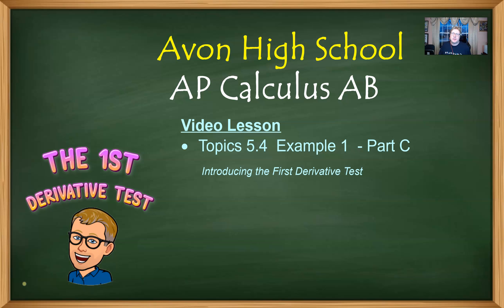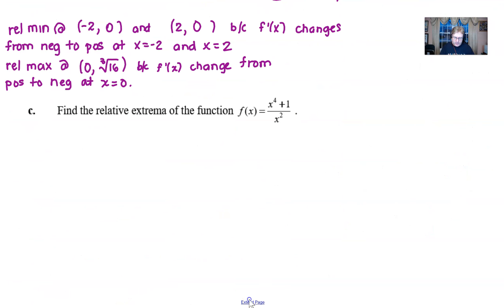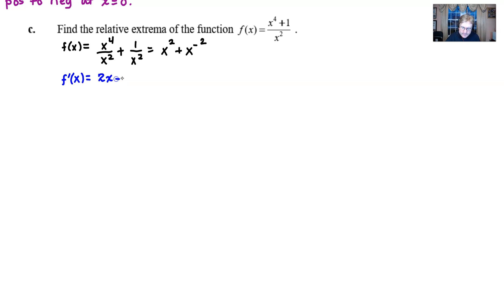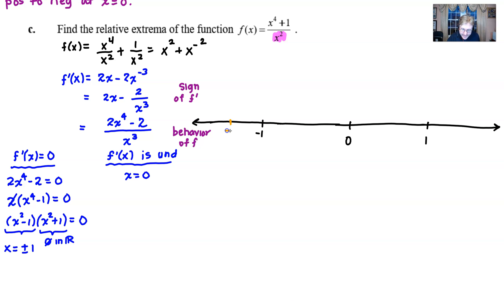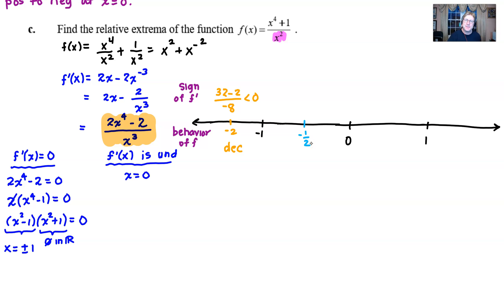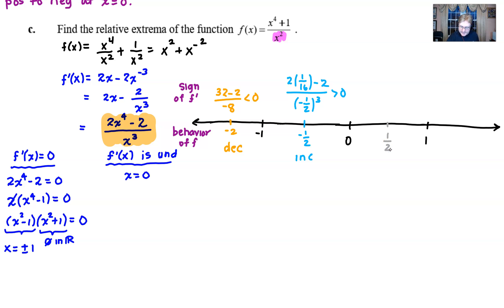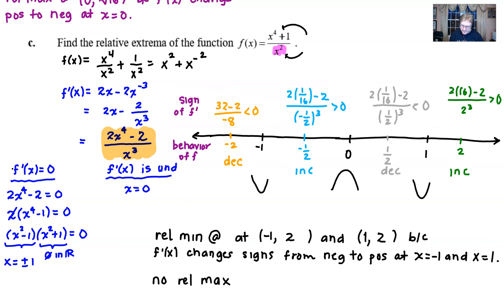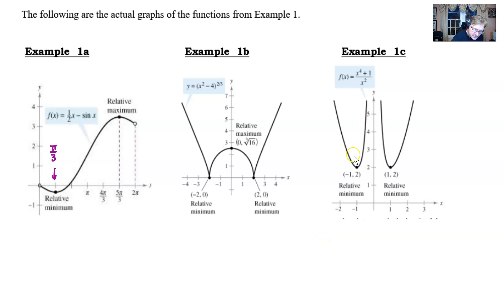AP Calculus AB - Topic 5.4 - Example 1 - Part C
USING THE FIRST DERIVATIVE TEST TO DETERMINE REATIVE EXTREMA
In this video I will work through the final example in this series of tutorials where we are asked to find the relative (local) extrema for the function f(x)= (x^4+1)/x^2.